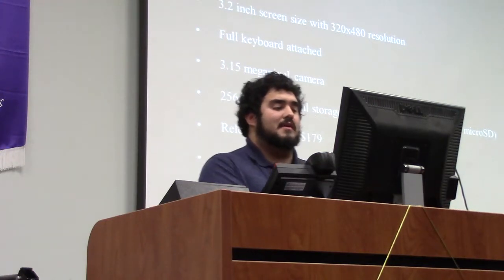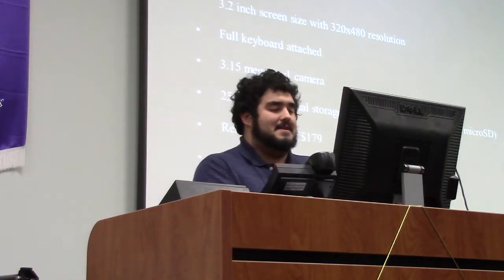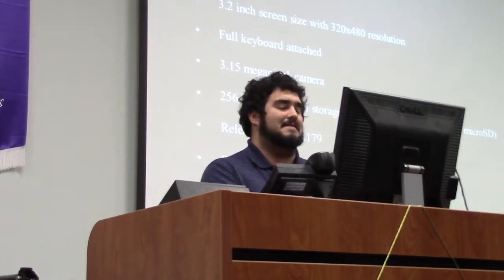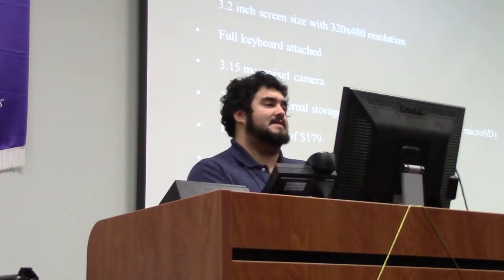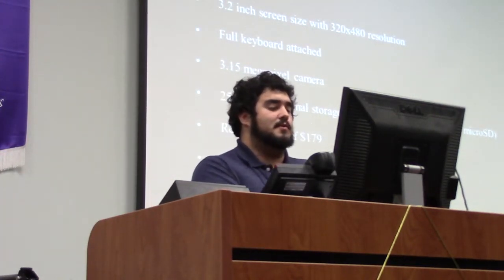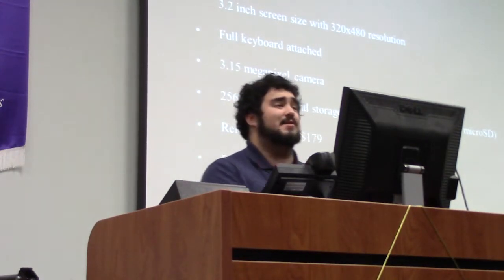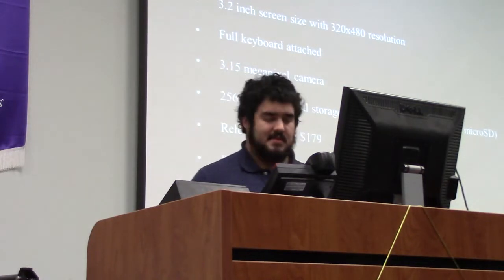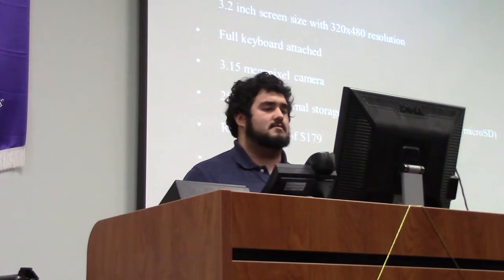Ian Hensley - Smartphone Technologies